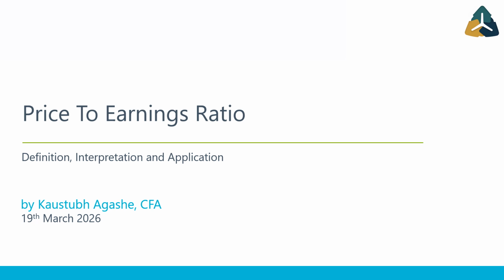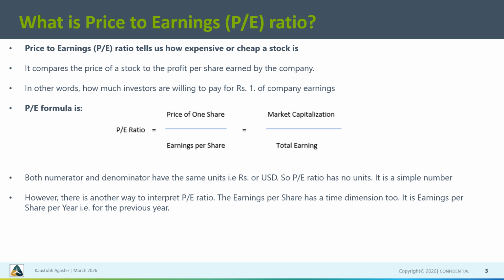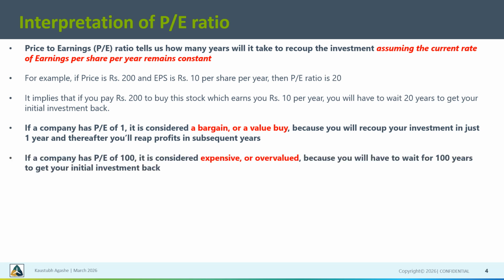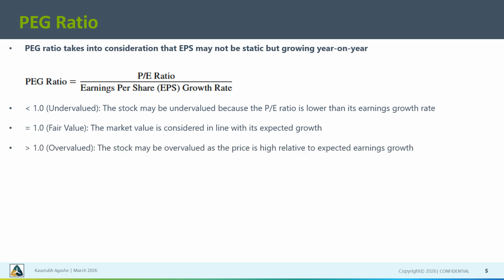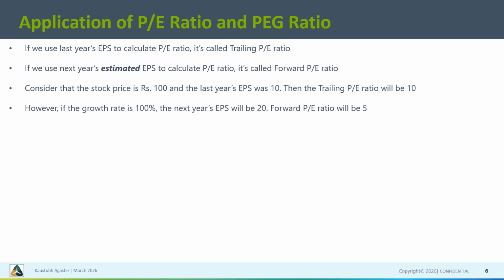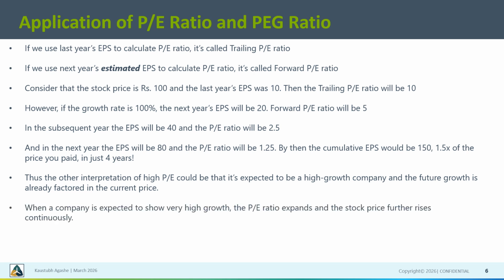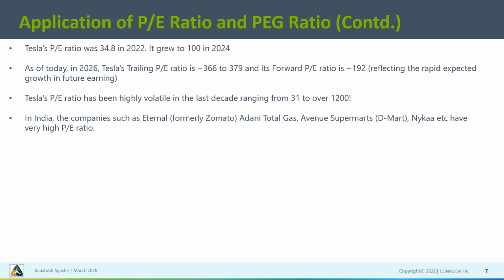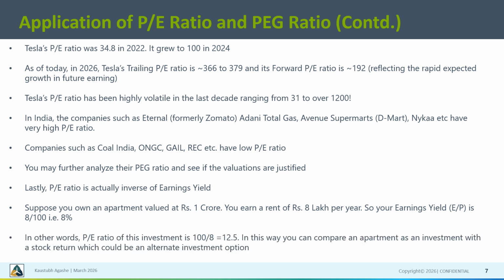Price To Earnings Ratio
An overview of Price To Earnings Ratio and PEG ratio.